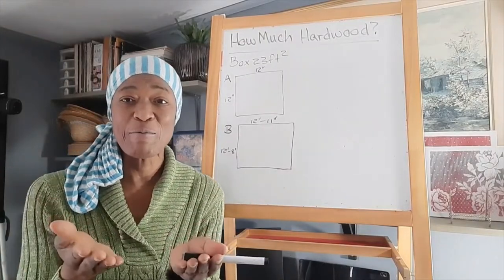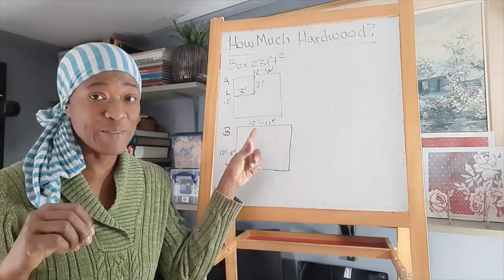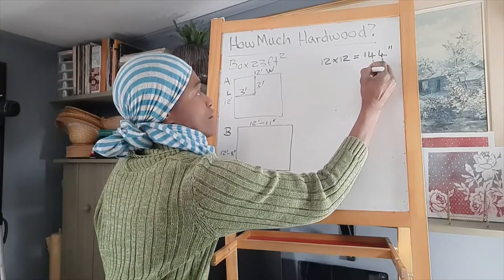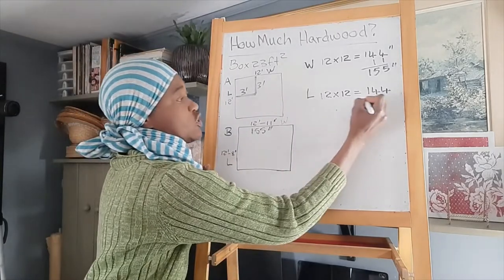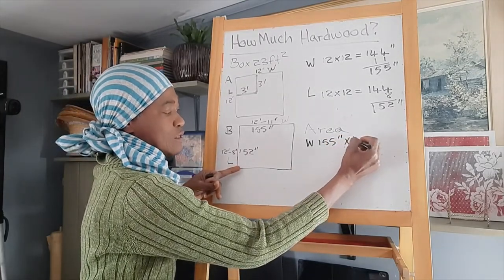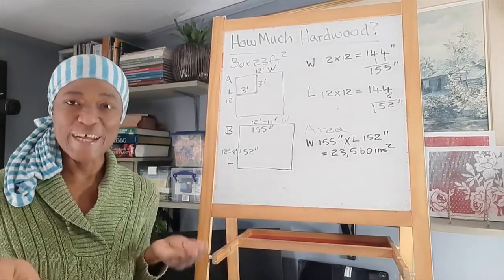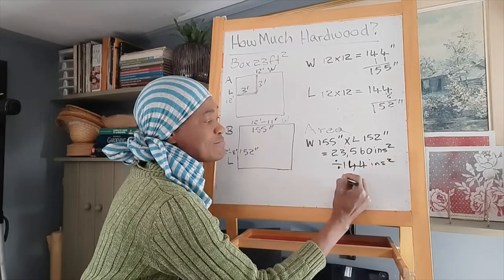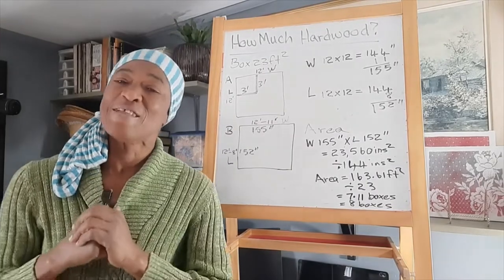How To Find The Area Of A Space When You Have Feet & Inches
Whether you are buying wood, broadloom carpet, tiles or vinyl flooring finish, knowing the square footage (area) of the room is important. This will enable you to ultimately calculate how much flooring materials you will need to order for your space.

However, how do you do that when your room does not have square measurements, but measures in feet and inches? I show you step by step how to do the calculations!

This video is a part of the Playlist: INTERIOR DESIGN CALCULATIONS PLUS MORE. The Playlist caters to DIYers, Design Students, Design Professionals, Design Sales Persons, Soft Furnishings Seamstresses .! This the place where you will find design calculations, design ideas, answers and lessons that can help you, whether you are studying in an interior design or decorating program, working in the interior design field or simply wanting to learn something for your DIY Projects!